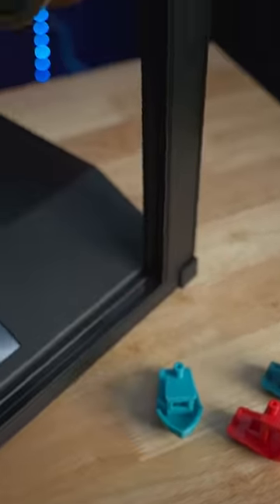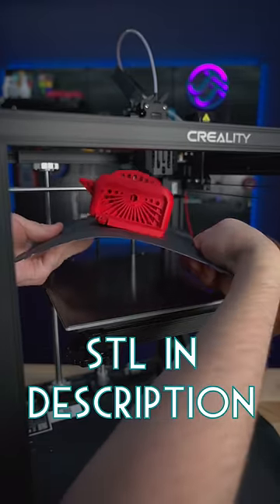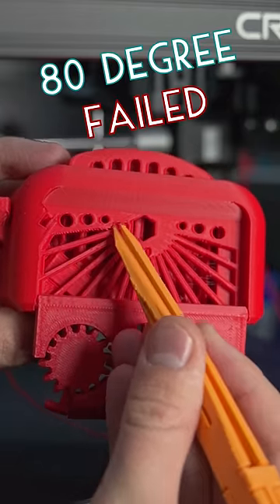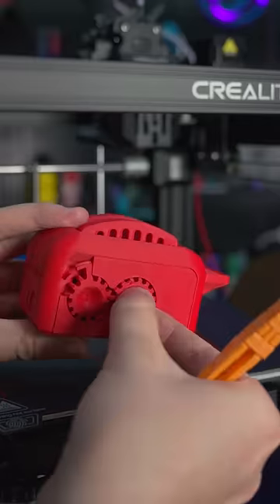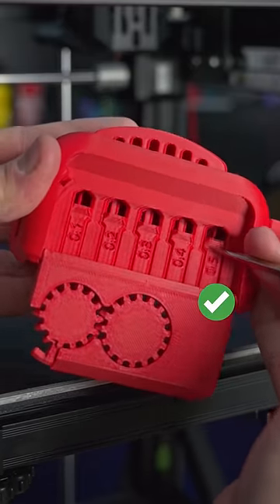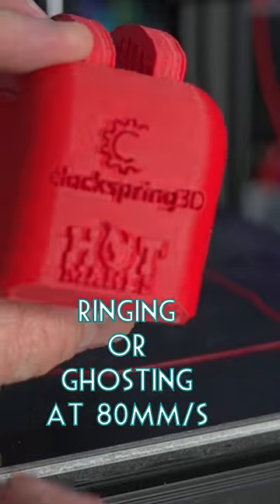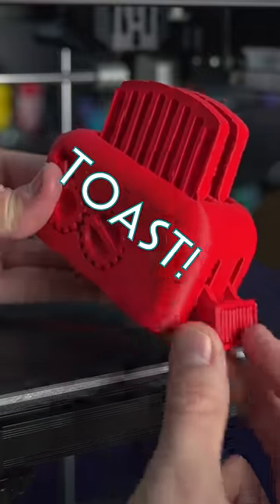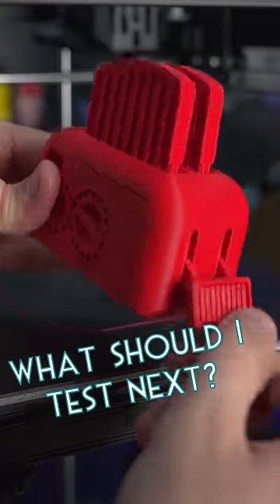3D Printed Torture Toaster - Ender 5 S1 Testing